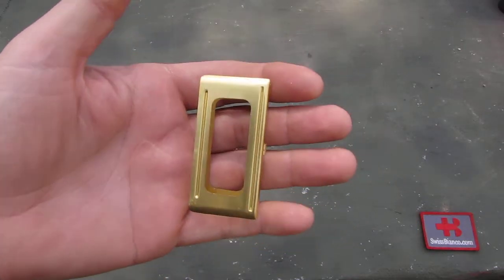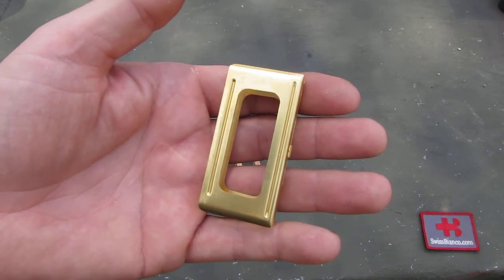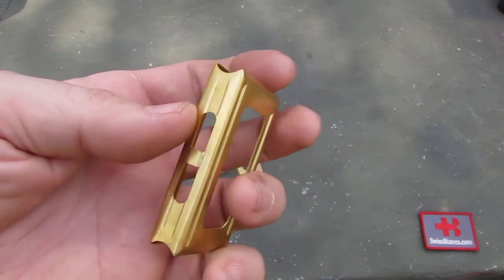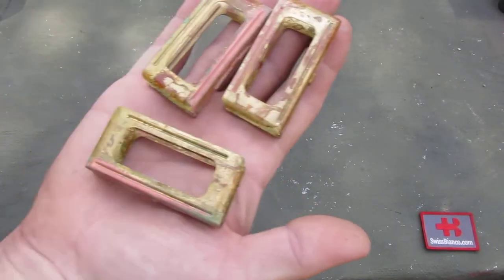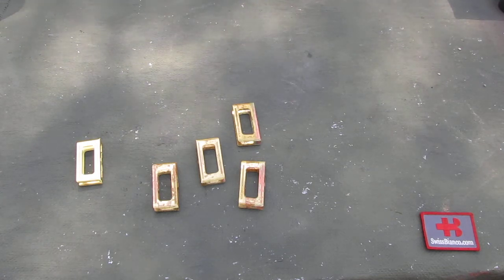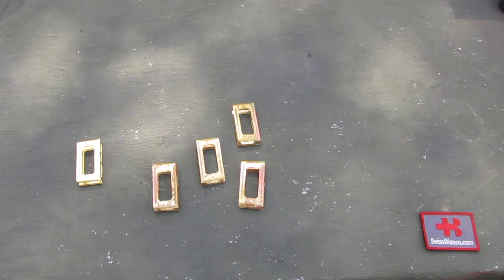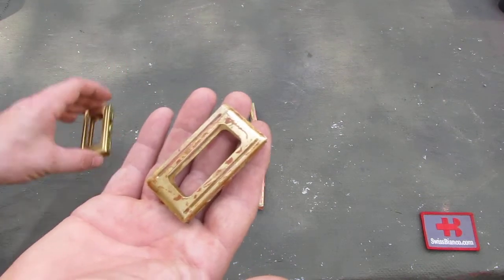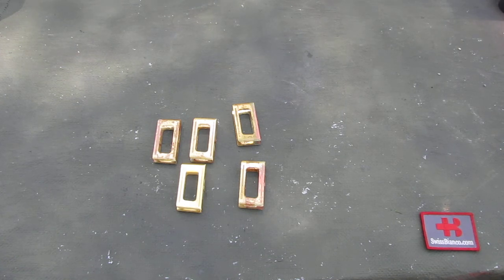carcano rifle and carbine new made repro solid brass charger/clip